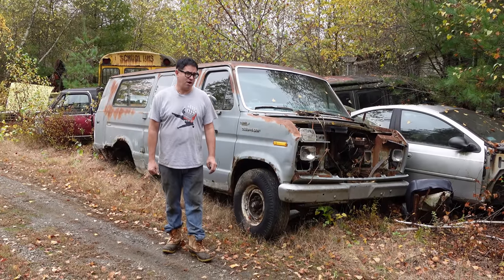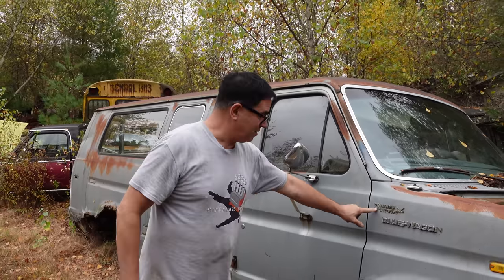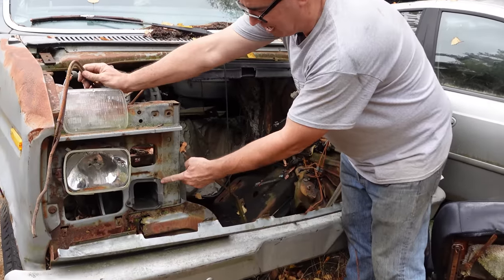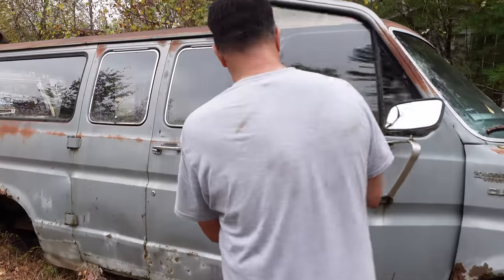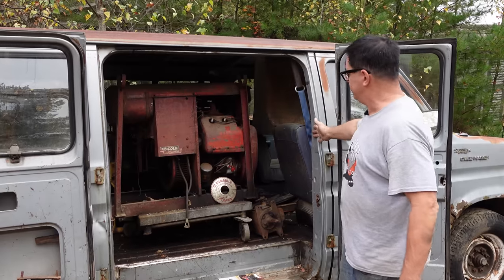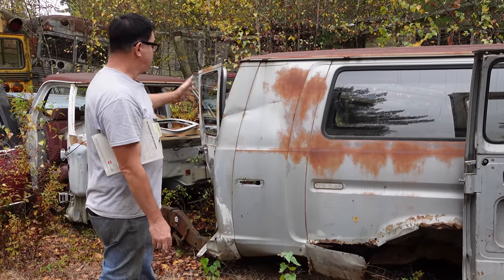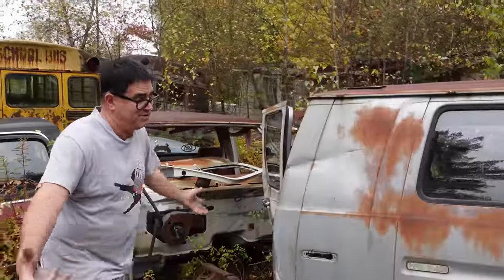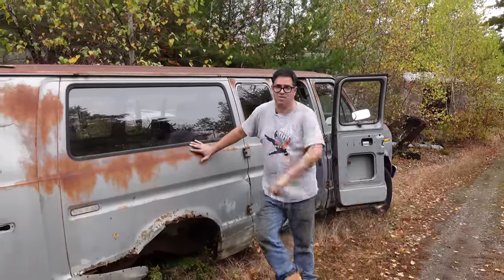1979 Ford Club Wagon Super Van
Reviving the add-on body end-cap used to create the original 1965 Econoline Super Van, the 1978-up Ford Super Van went to even greater lengths to boost cargo and passenger capacity. This 1979 E250 Super Van is a basic example with rubber floor mats, hard metal interior surfaces and painted bumpers. Did Ford offer more? Come back tomorrow to see the other end of the Econoline luxury spectrum.